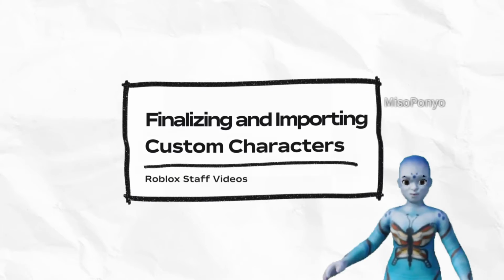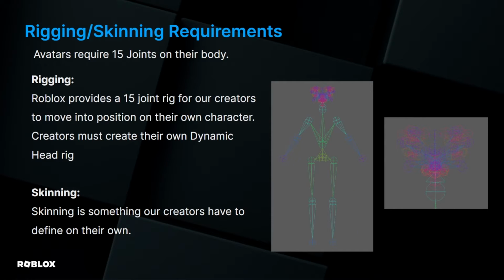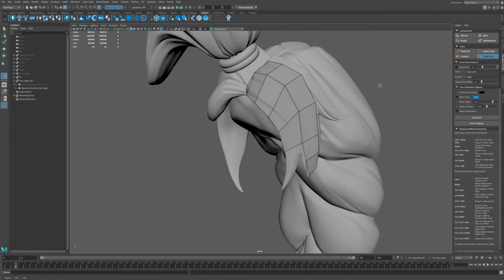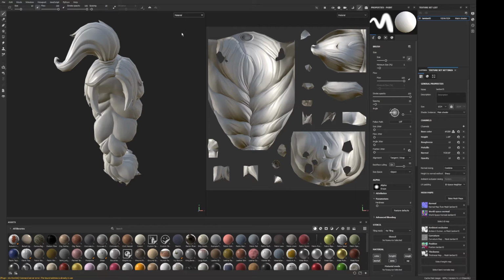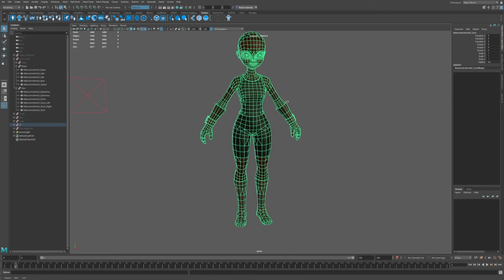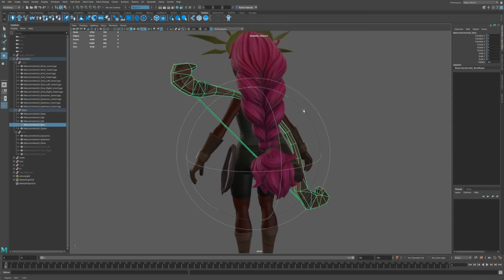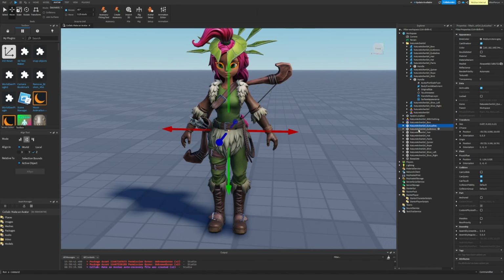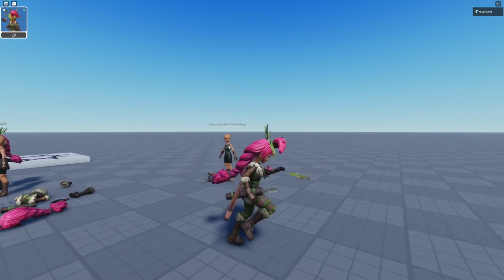Finalizing and Importing Custom R15 Characters on Roblox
Learn how to finalize and optimize your custom character in order to import them into Studio.

Chapters:
00:00 Intro
00:28  Overview Presentation
12:54 Decimating your Mesh
14:55 Retopology
22:55 Baking
29:21 Texturing
36:57 R15 Setup and Exporting
50:13 Importing and Avatar Tools
1:04:00 Testing